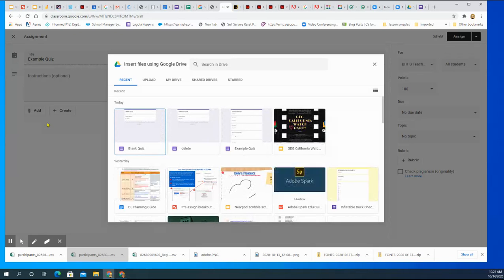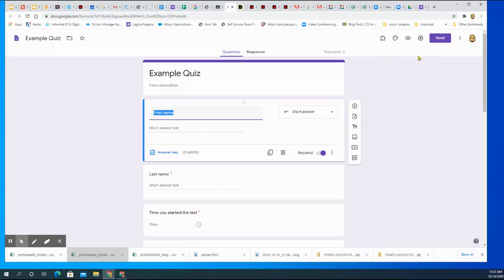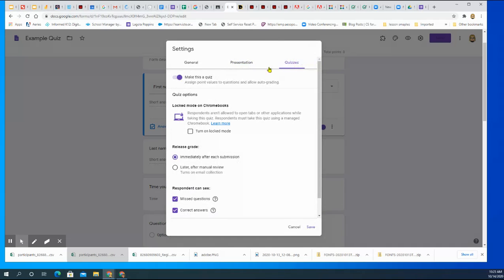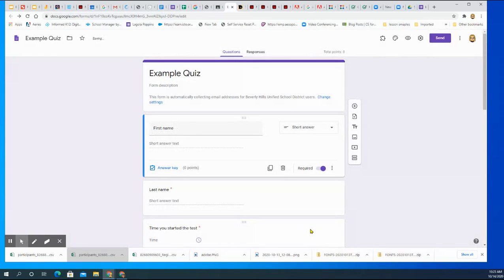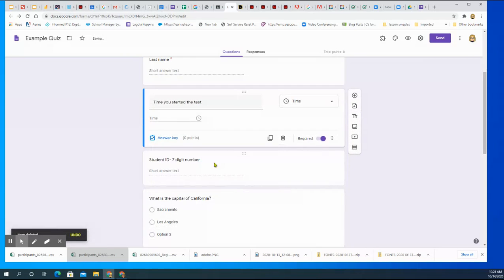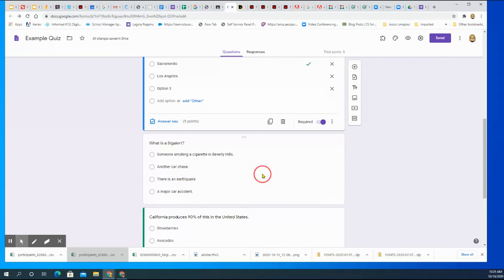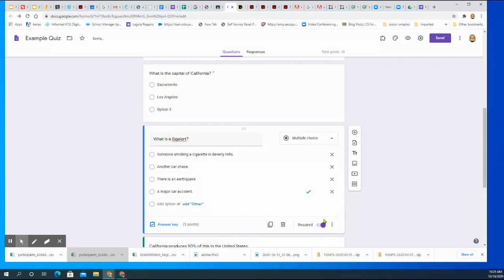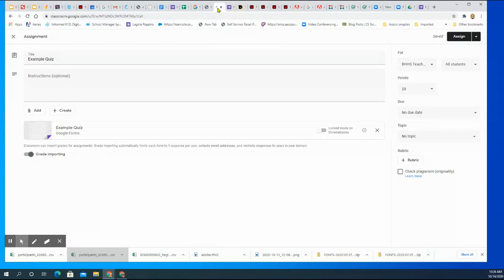Creating a quiz in Google Classroom